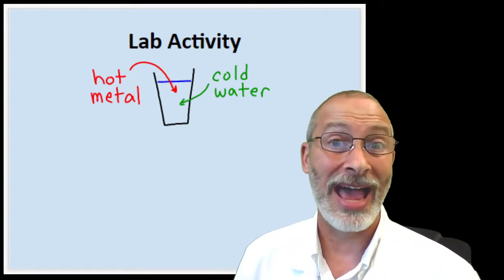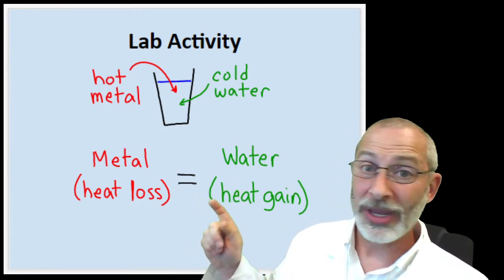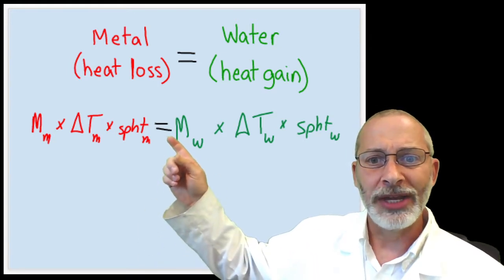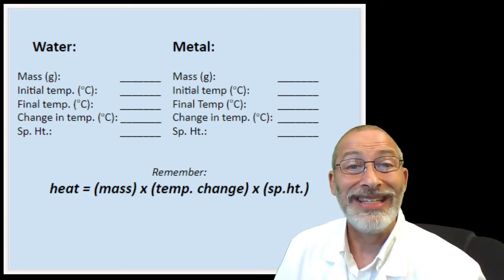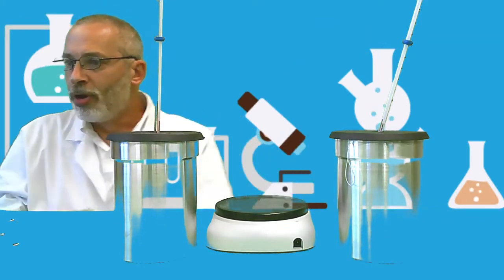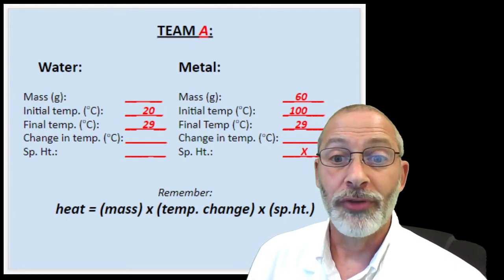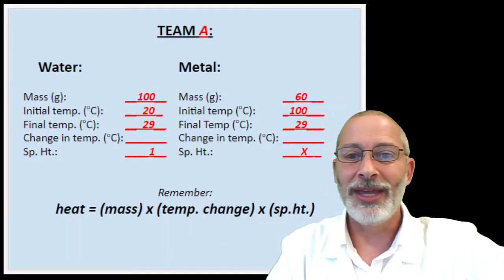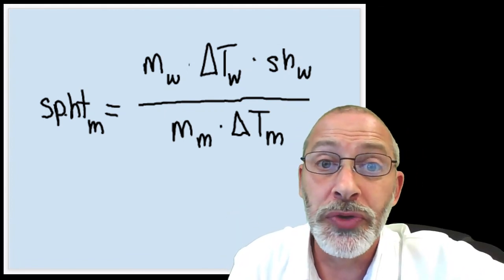07 8 LAB Heat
Heat LAB
Specific Heat of metals